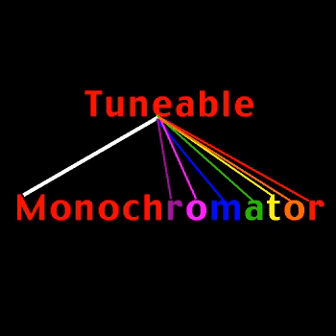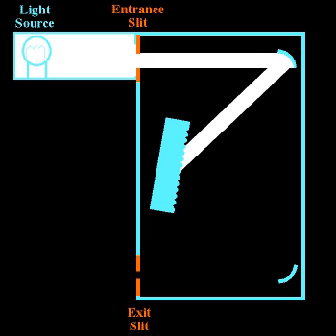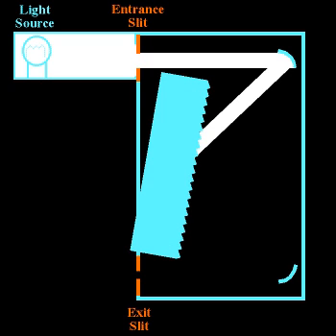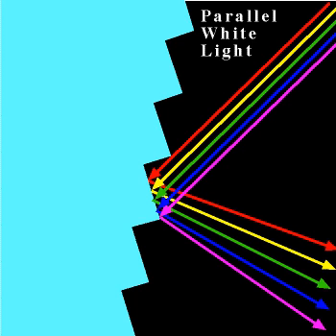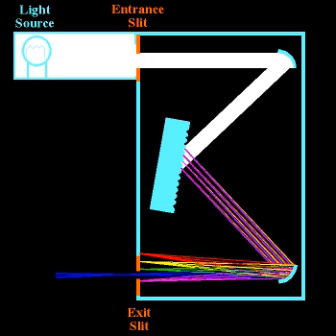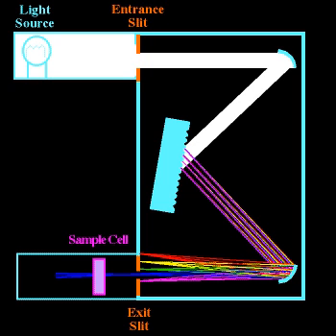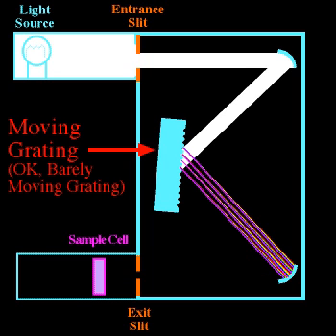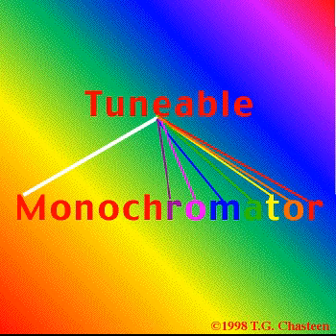Tuneable Monochromator; Spectroscopy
Tuneable Monochromator